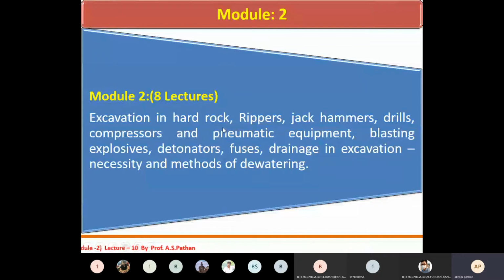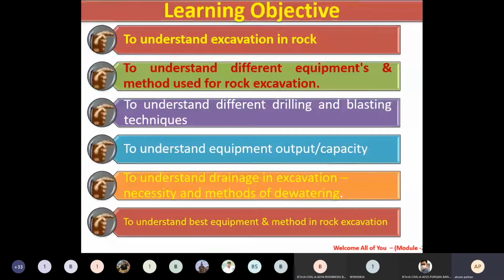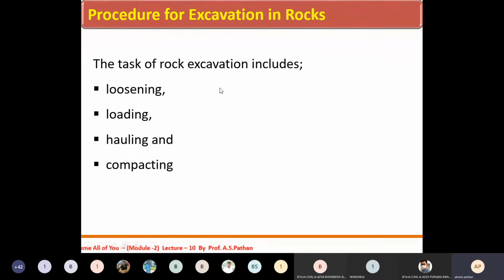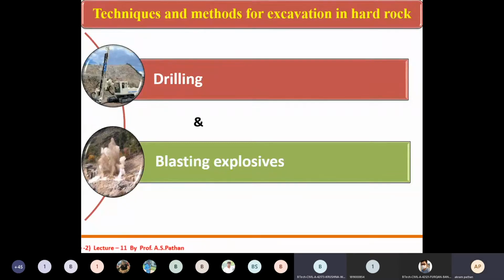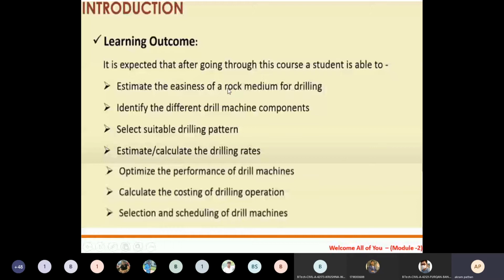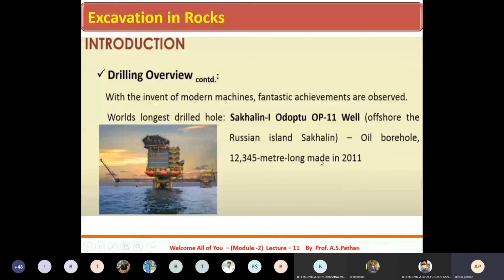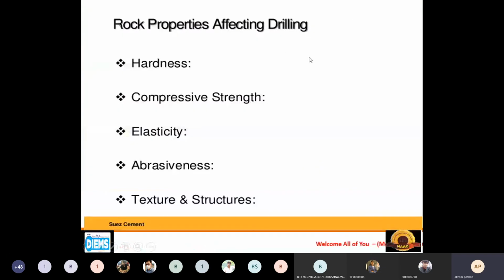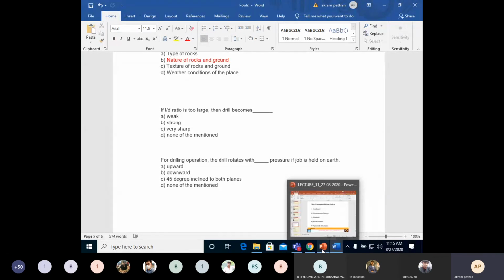Lecture 11-(27/08/2020) Construction Techniques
Excavation in hard rocks, Drilling and Blasting techniques in hard rocks